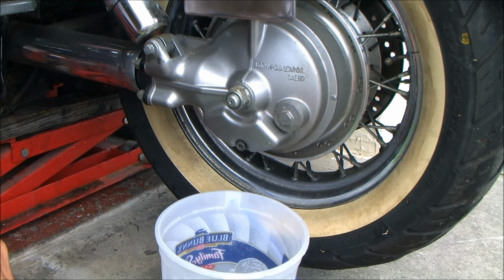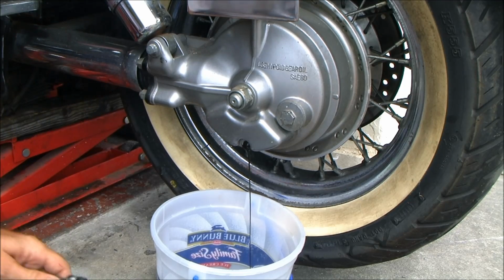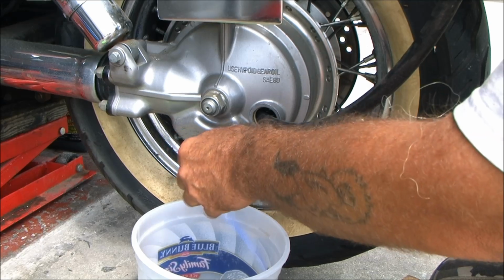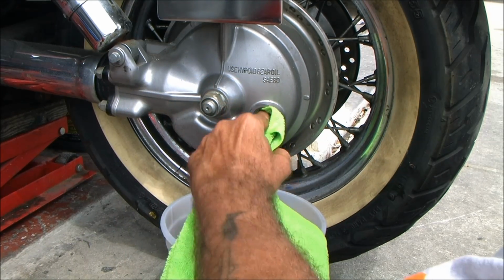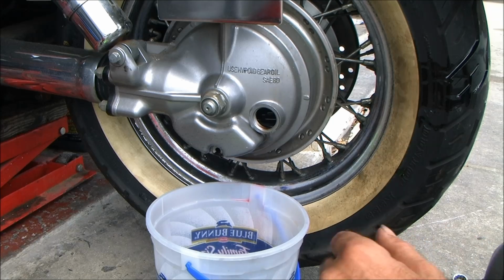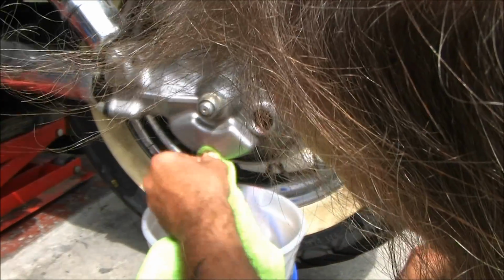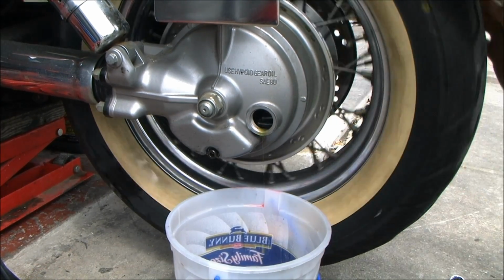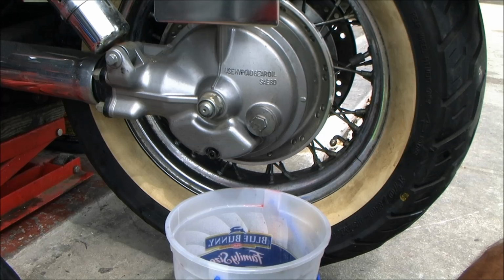Rear End Gear oil Change 1997 Honda VT1100C2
Just a quickie go through for those folks that want to do it themselves but think it's harder than it is